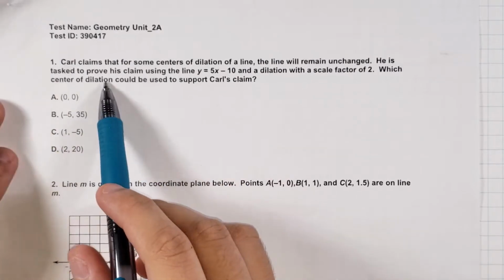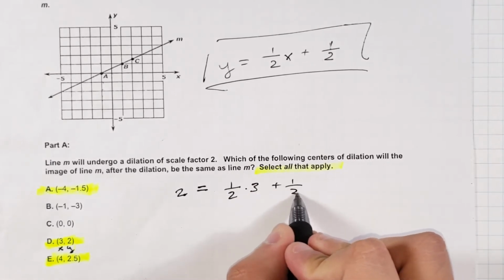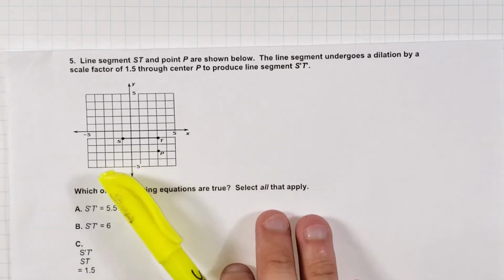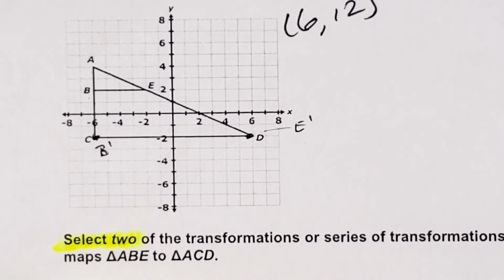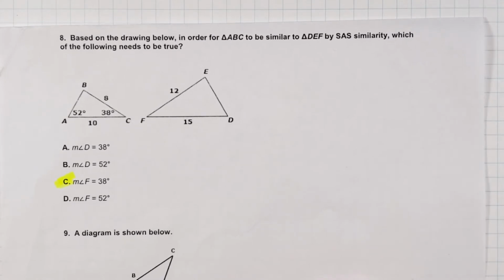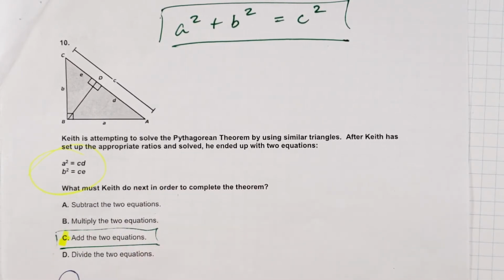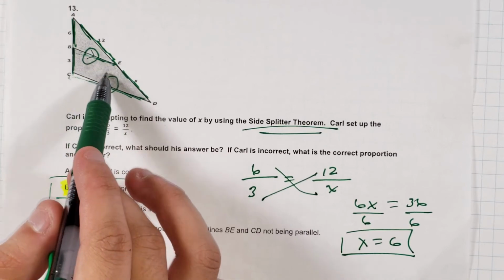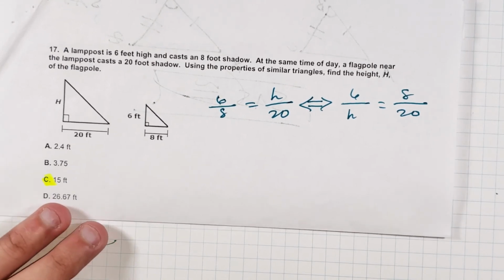HS Geometry Unit 2A Test Review